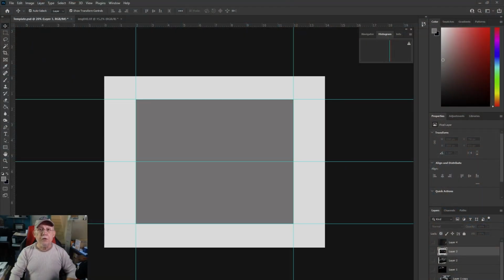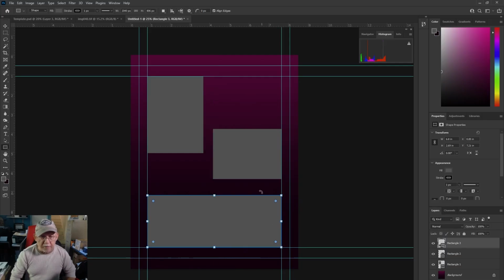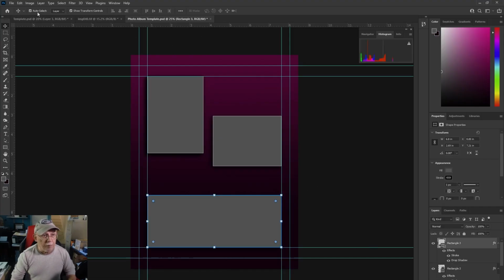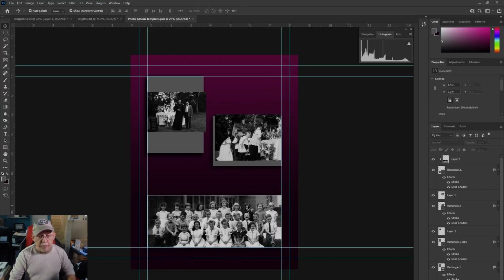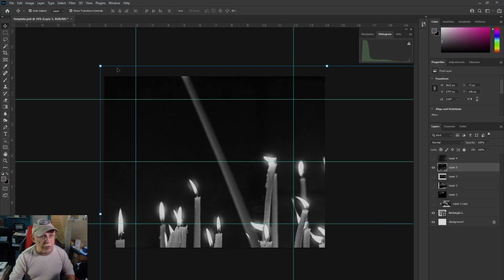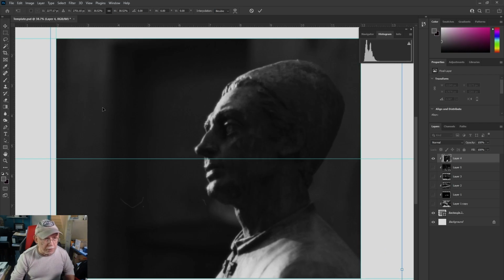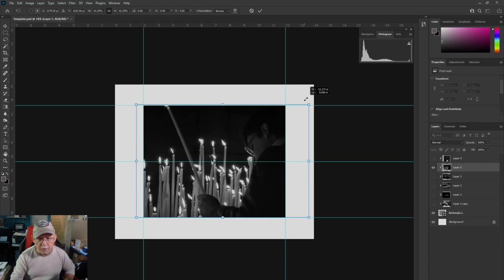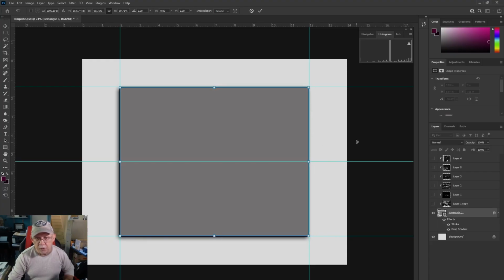Want to create reusable Photo Layout Templates in Photoshop?